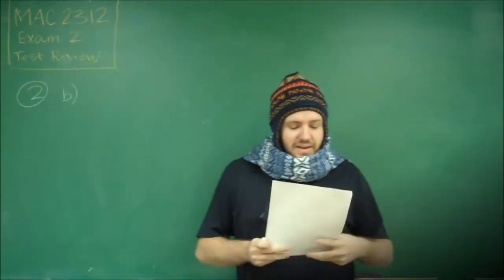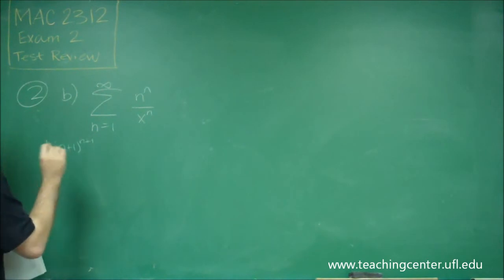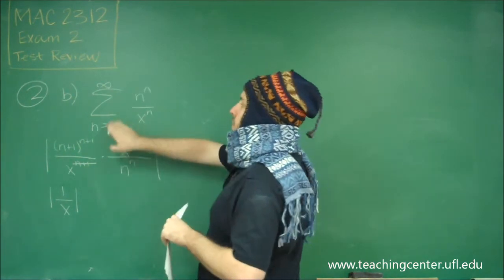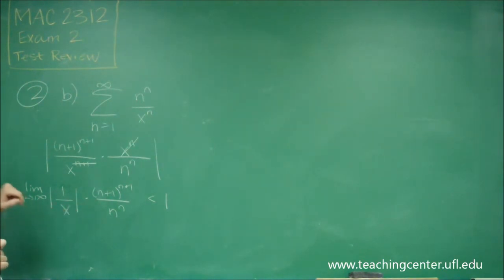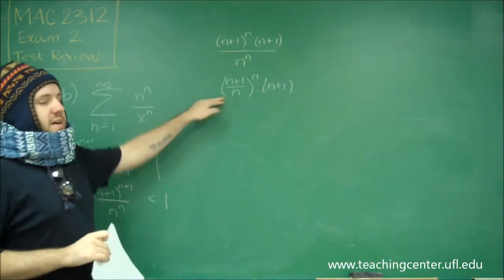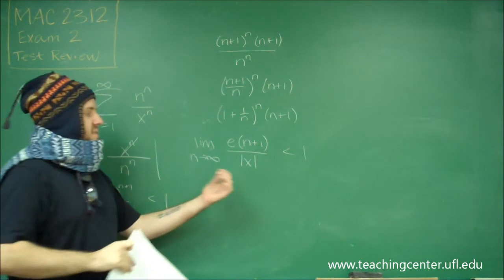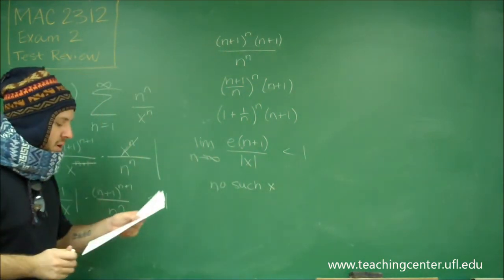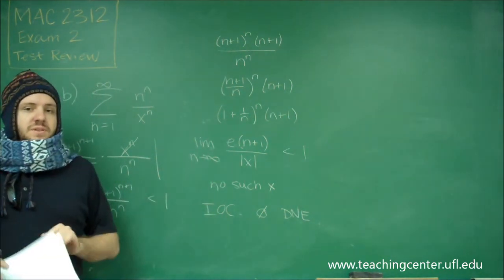Problem 2 b